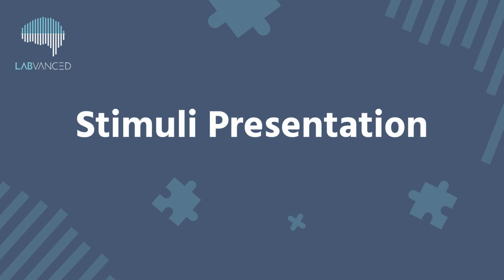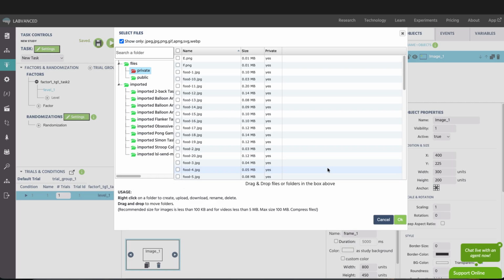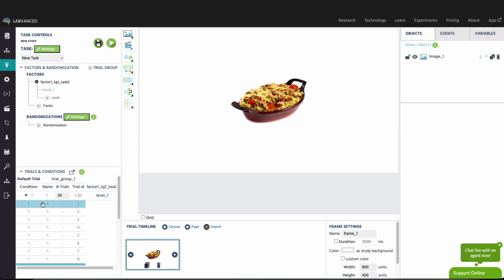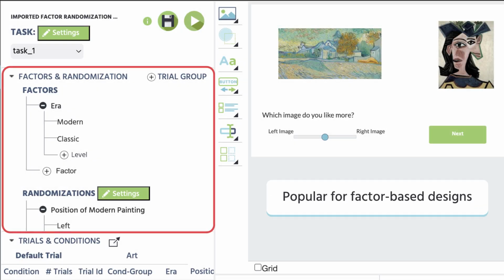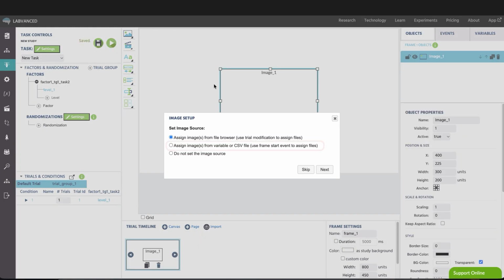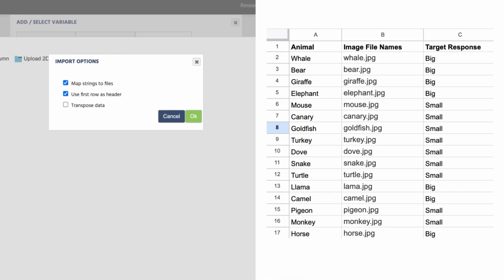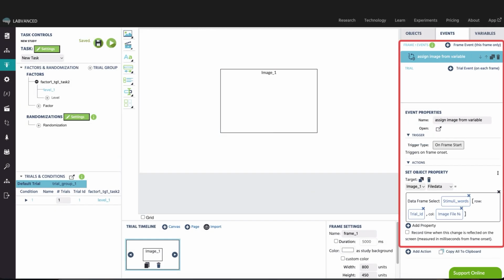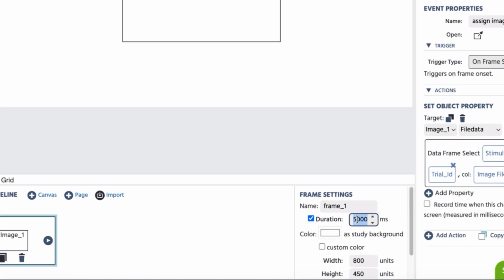Part 1-Stimuli Presentation:How to Add & Present Stimuli in Labvanced:Trial System & CSV Data Frames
In this quick tutorial, you’ll learn how to add and present stimuli in Labvanced using two powerful approaches: the Trial System and the Data Frame (CSV) method.

We start by explaining what stimuli are in experimental design—anything presented to a participant, such as images, text, audio, or video. From there, we walk through how to add image stimuli using Labvanced Objects and assign them across trials using the Trial System.

You’ll also learn:
👉 How to quickly assign multiple stimuli files across trials
👉 How to use the “Default Trial” as a template for consistent positioning
👉 Why trial-level vs. global changes matter

Next, we introduce the Data Frame (CSV) approach:
👉 How to upload and configure a CSV file
👉 How to map file names to your stimuli
👉 How Labvanced uses columns and headers
👉 When and why this method is more dynamic than the Trial System

By the end of this video, you’ll understand the strengths of both approaches.

💡 Whether you're building simple experiments or complex dynamic tasks, mastering these two methods will give you full control over stimuli presentation in Labvanced.